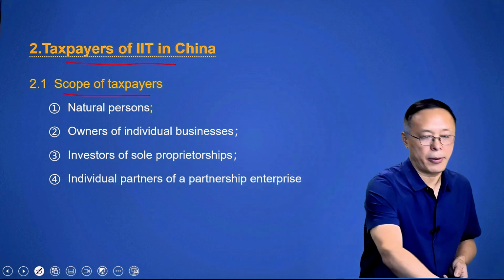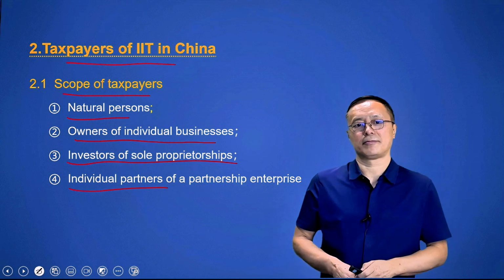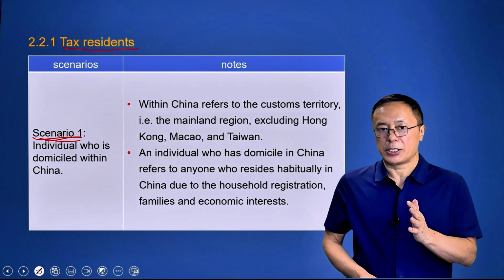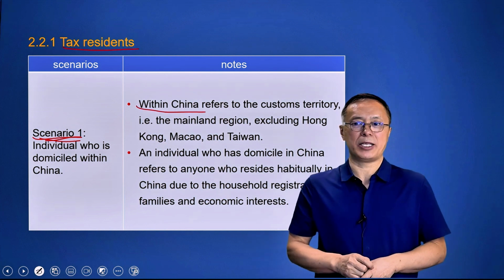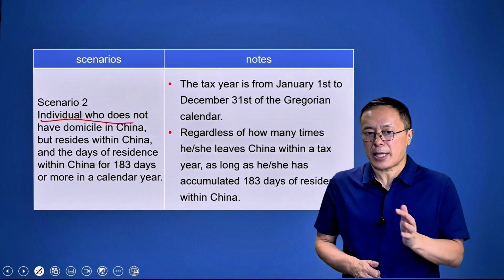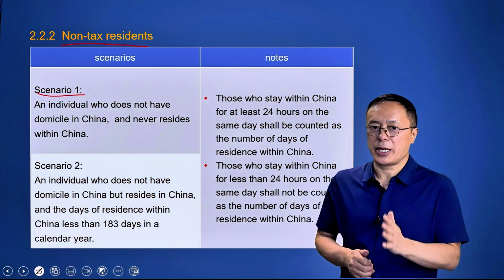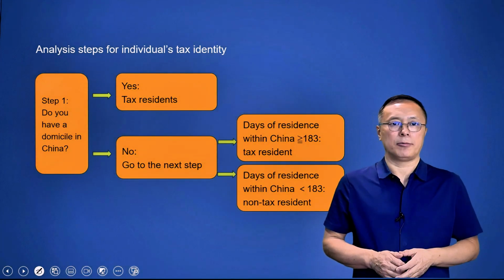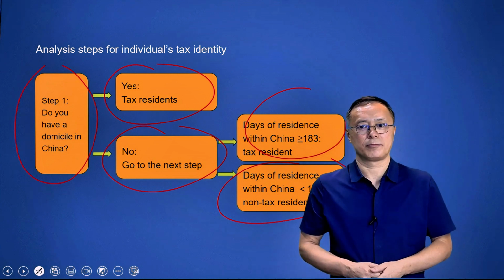China's Individual Income Tax Chapter 2： Taxpayers Of IIT2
This course mainly aims to provide a systematic explanation of China's individual income tax law for foreign individuals and investors., including six chapters, which are:1.Scope of IIT;2.Taxpayers of IIT;3.Tax rate of IIT;4.Comprehensive income to tax residents;5.Comprehensive income to non-tax residents; and 6.Classified income IIT. This course is taught in English by Mr. Marvin, CFO of listed companies in Chinese Mainland.